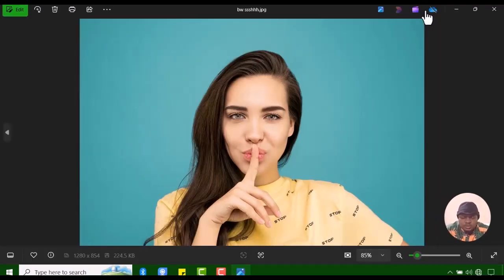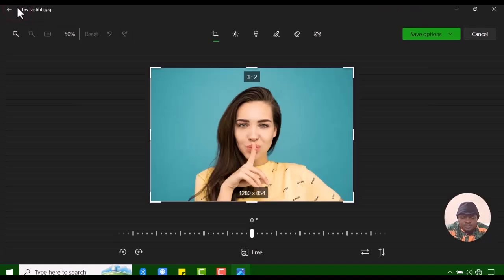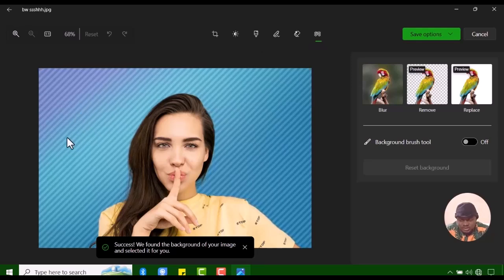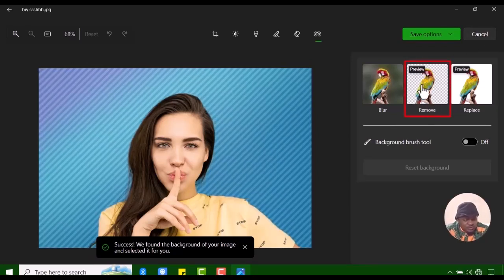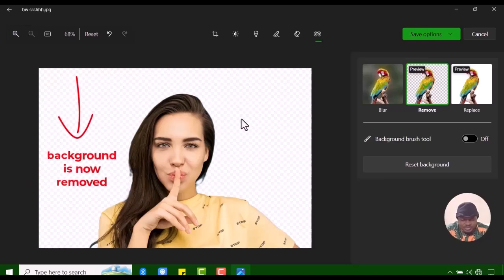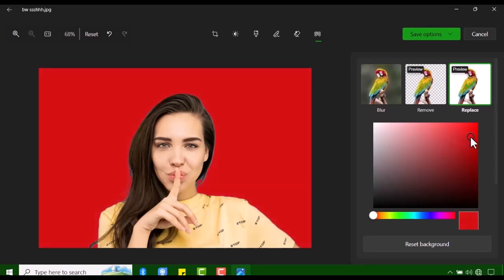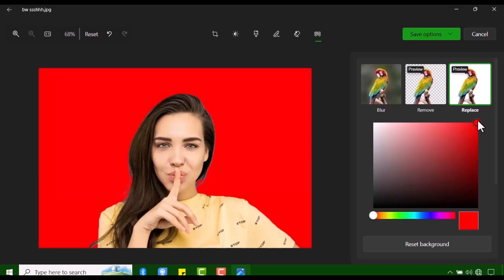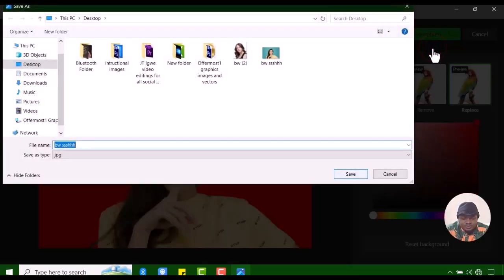HOW TO REMOVE YOUR BACKGROUND FROM YOUR IMAGE WITHOUT USING PHOTOSHOP OR CorelDRAW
let me teach you how to remove your background from your image without using photoshop or coreldraw